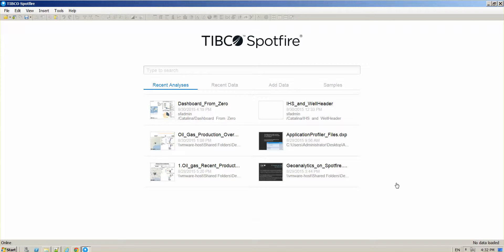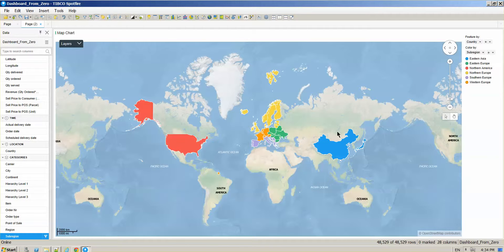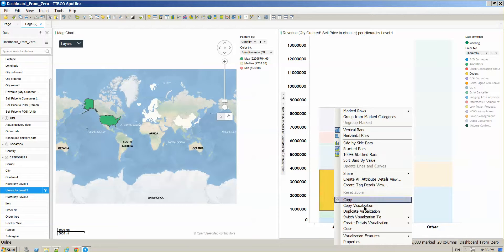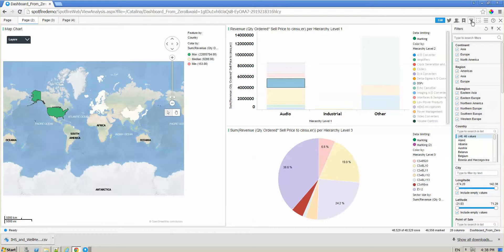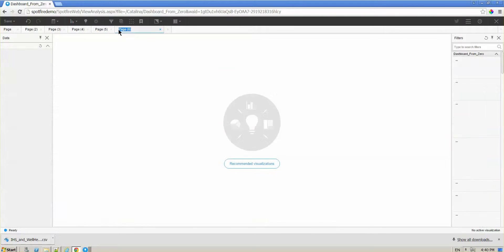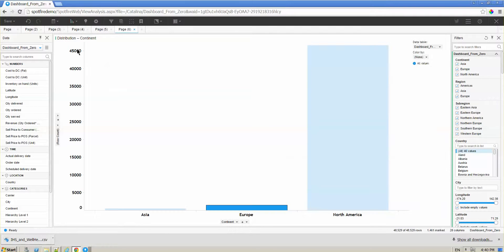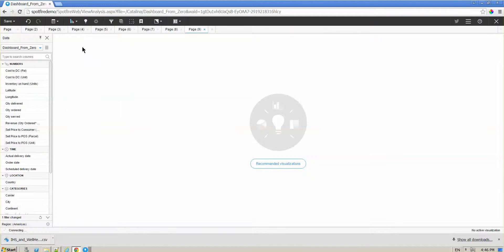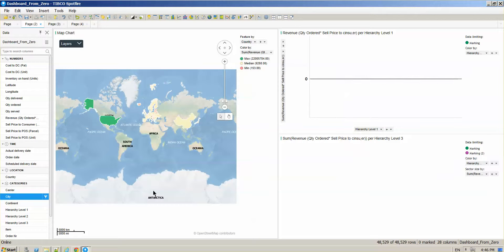Insides TIBCO Spotfire Business Author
This video shows the capabilities of the business author. From the web browser, add your own data, create your own visualizations, change colors, filter and answer your own questions about the data.